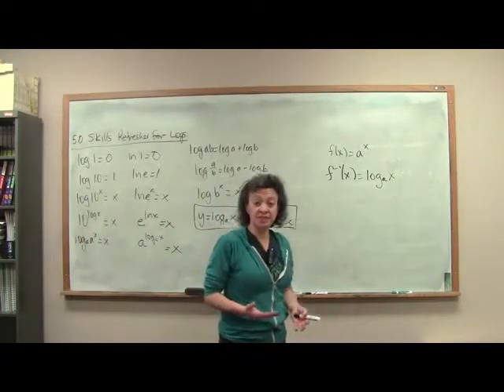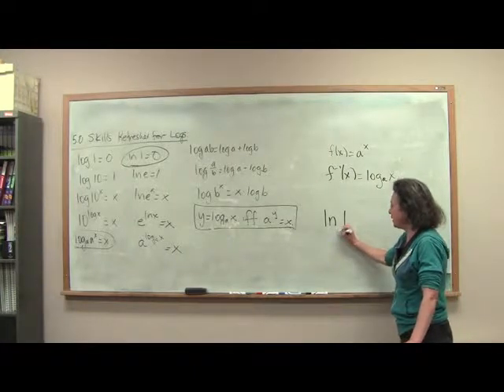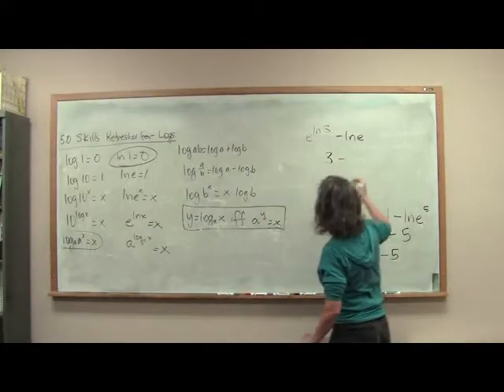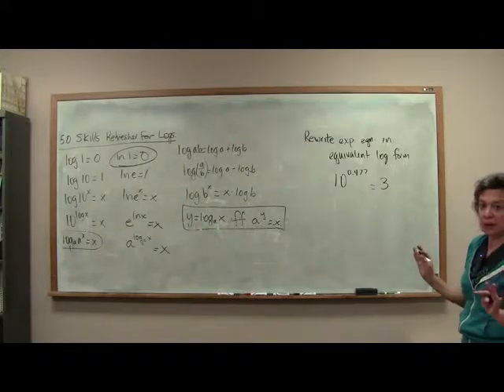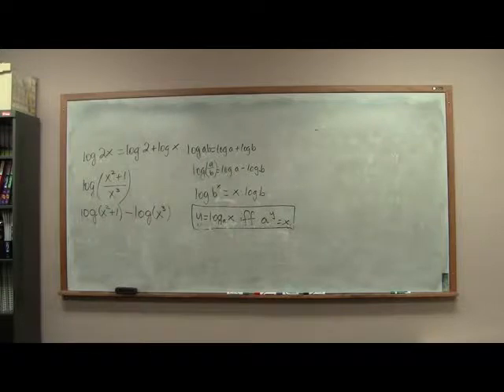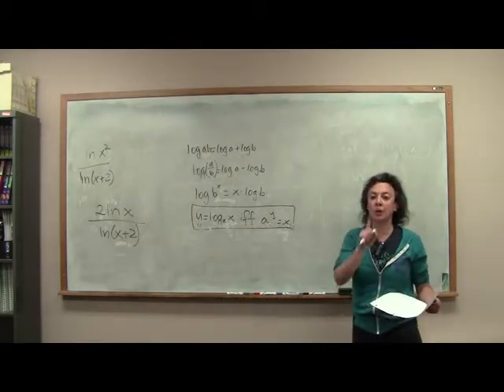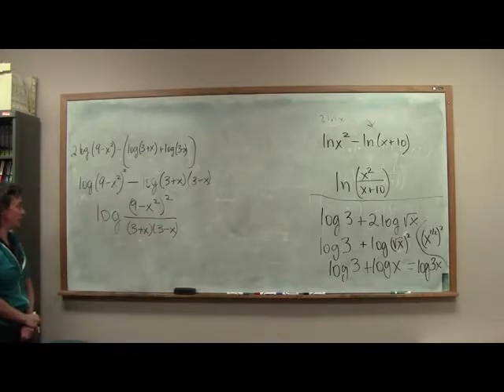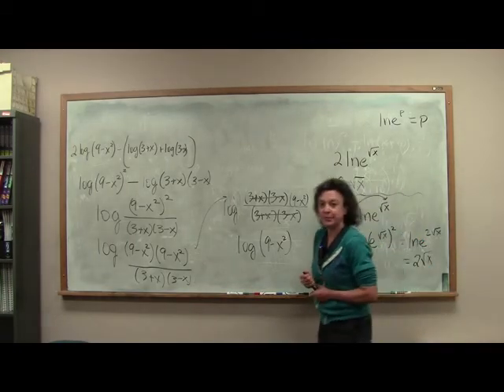M121 - Skills Refresher for Logs (5.0)